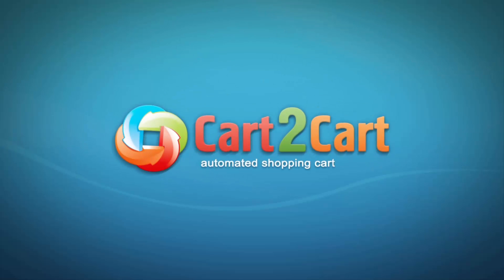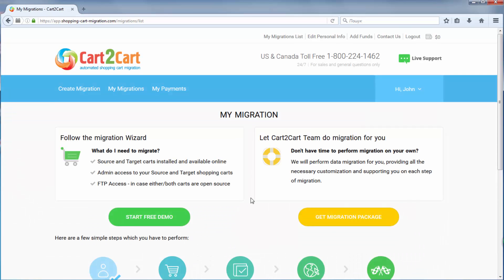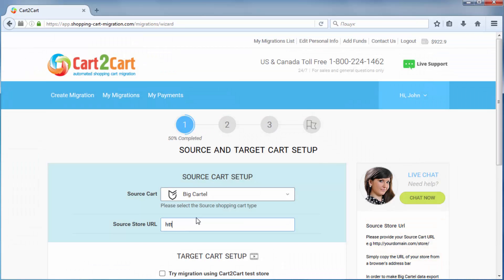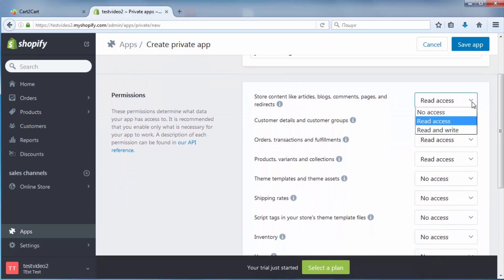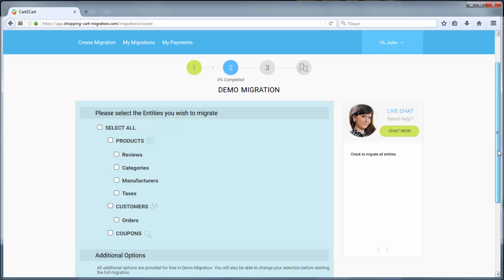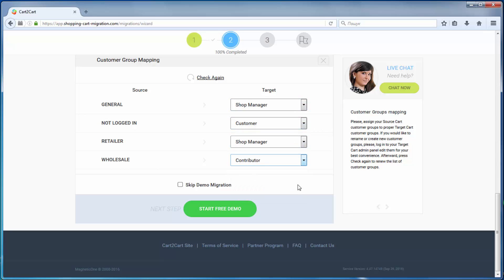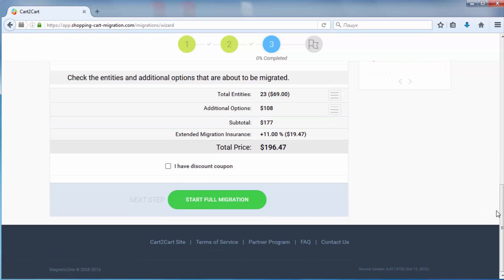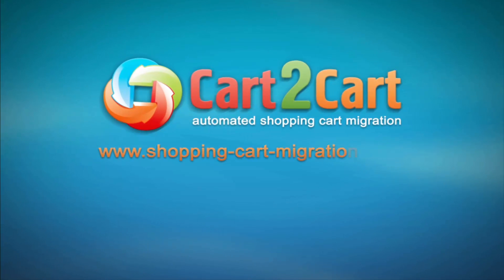How to Migrate Big Cartel to Shopify with Cart2Cart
This video shows you how easy and fast it is to migrate your products, customers, orders and all related data from Big Cartel to Shopify. Don't hesitate to try it yourself:

If you're planning on switching from Big Cartel to Shopify, be sure to follow our video guide. You don't have to hire a developer or spend extra money on agencies, as eCommerce migration is easier than you might think. With the right tools, it can be an enjoyable experience.

With Cart2Cart, you will perform an automated Big Cartel to Shopify in just a few simple steps. What's more, it will only take a couple of hours to complete and you won't have to put your business on hold. The data transfer will not affect your current store in any way. The tool is very user-friendly and does not require any technical knowledge. Moreover, our 24/7 customer support is always there to help and guide you through the process.

What data can I migrate from Big Cartel to Shopify?
Cart2Cart helps you transfer the following Big Cartel data to Shopify in a completely automated way:

► Products,
► Product Categories,
► Manufacturers,
► Customers,
► Orders, etc.

If you want to make your migration even more seamless, you should choose some of the following additional options:

► Migrate categories into Shopify Automated Collections,
► Preserve order IDs on Target Store,
► Migrate short & full descriptions,

How to migrate from Big Cartel to Shopify?
1.  Select the desired platforms from the dropdown list and click the Start Free Demo button.
2. Use the existing Cart2Cart account or create a new one.
3. select Big Cartel and enter your store URL to enable data migration from Big Cartel.
4. Choose Shopify from the menu and install the Migration for Shopify app.
5. Proceed to select the entities you want to migrate. These can either be just specific entities or all together.
6. Select additional options that you can use to expand your migration capabilities.
7. Start your demo migration, which allows you to see the service in action and move a limited number of entities to the target cart for free.
8. Launch your full migration.

Turn your online store into a profitable business on a whole new platform with Cart2Cart. Try our free demo today

Timestamps:
0:24 Sign up or sign in with your existing Cart2Cart account.
0:54 Configure the Source and Target Carts
2:21 Select data for Big Cartel to Shopify migration
2:55 Start free demo transfer

Did you enjoy the video? Leave your reactions and comments in the section below!